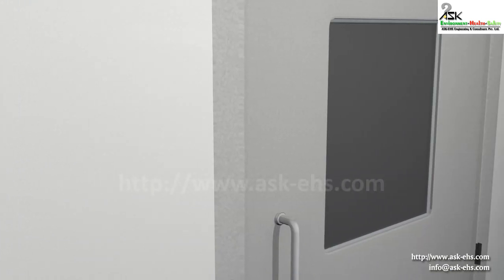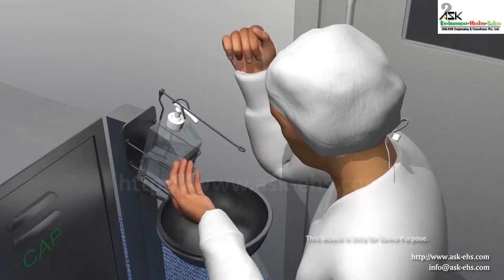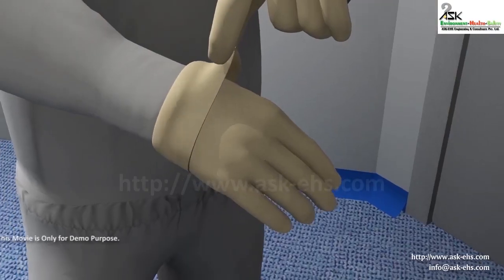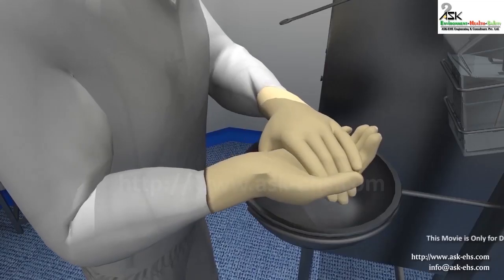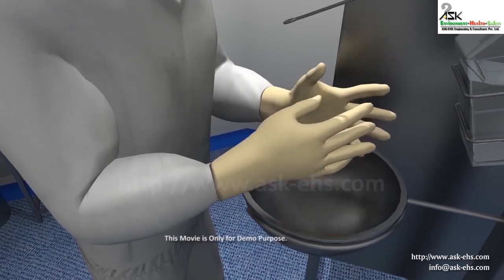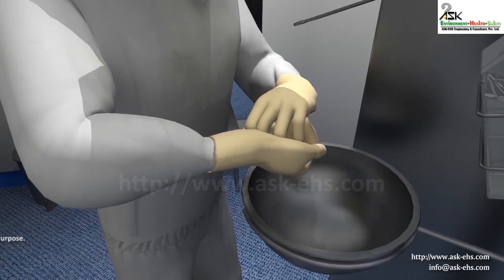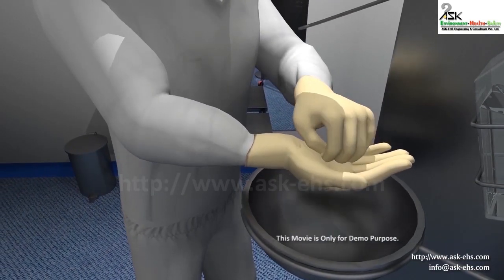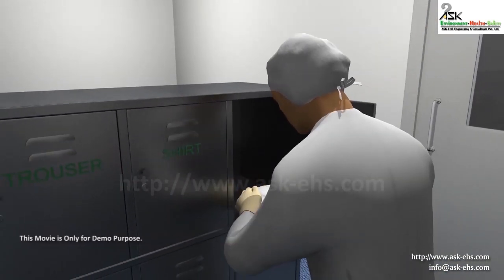Lab entry protocol (abridged)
Standard Operating Procedures are essential for any plant’s effectiveness and productivity, and they are a regulatory requirement in the Pharmaceutical Industry.